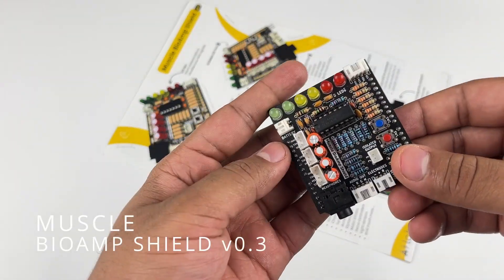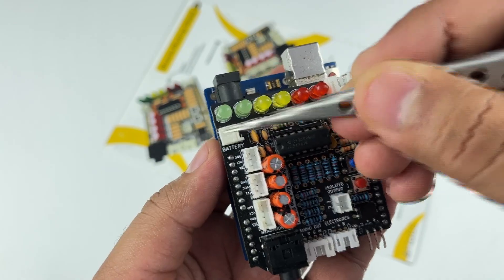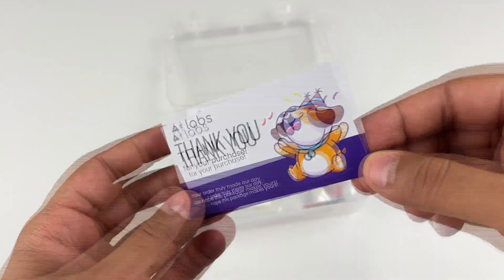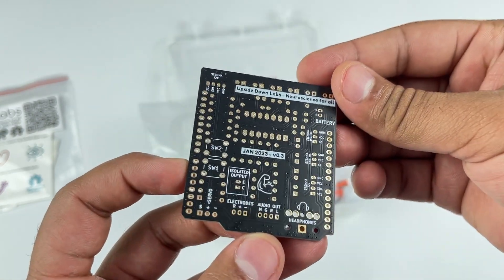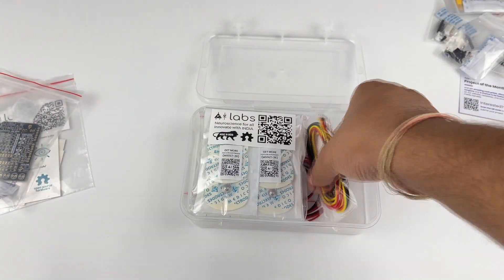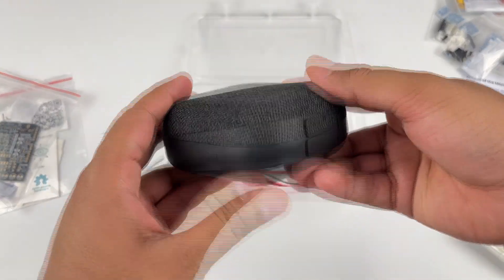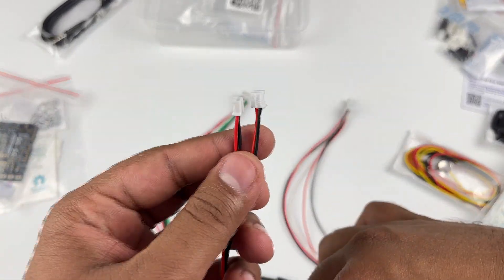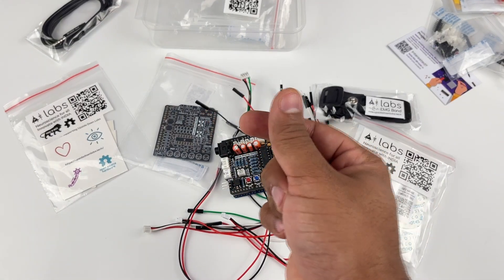Muscle BioAmp Shield v0.3 Unboxing | @Arduino Shield for EMG | Muscle Sensor | DIY Neuroscience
Unboxing of our newly launched Muscle BioAmp Shield v0.3 that is available in 2 variants:
1. DIY variant (if you are familiar with soldering the components on a bare PCB)
2. Pre-assembled variant (for beginners)

👉 Brief overview of Muscle BioAmp Shield v0.3:
It is an all-in-one Arduino Uno Shield for EMG (Electromyography). It is perfect for beginners as they can easily stack it on top of Arduino Uno to record, visualize and listen to the muscle signals to make amazing Human-Computer Interface (HCI) projects. It also comes with various plug-and-play options so you can connect hundreds of devices like OLED screens, character displays, accelerometers, and servo controllers to name just a few using the I2C interface.

Which kit to buy?
You can either get
1. Muscle BioAmp Shield kits (Preassembled variant or DIY variant) or
2. DIY Neuroscience Kit Pro (which includes preassembled Muscle BioAmp Shield and everything you need to get started with making neuroscience project)

2. Link to all our online stores (Shipping Worldwide)
4.
5. List of research papers where our kits are mentioned